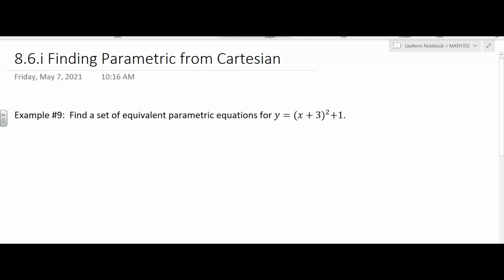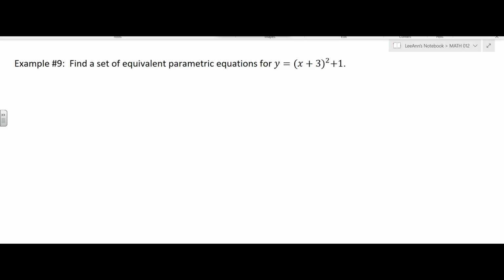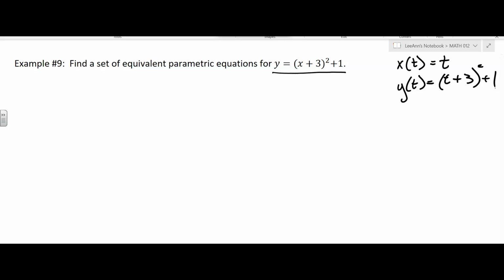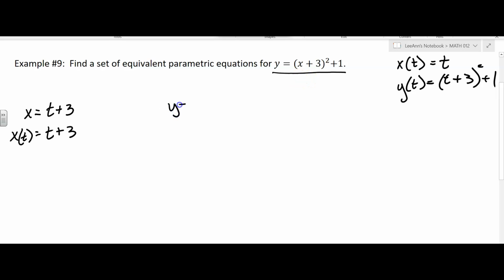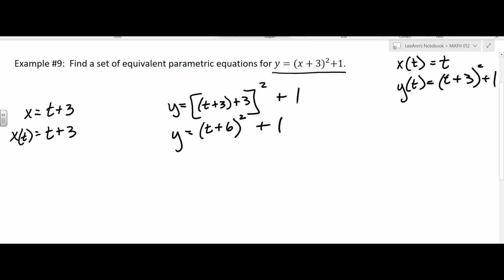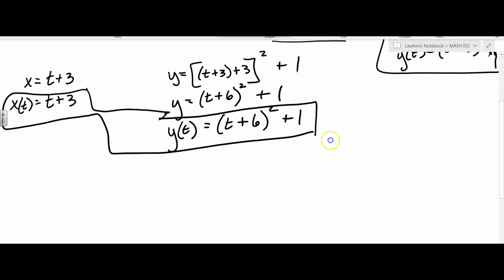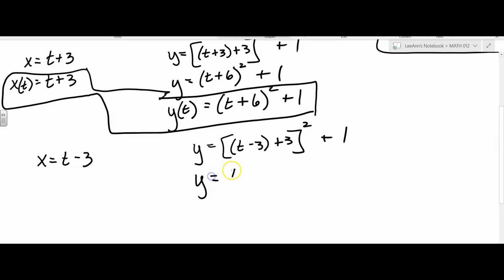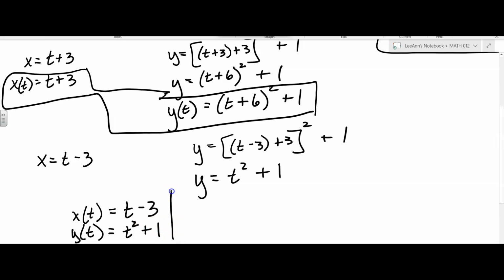8.6.i Finding Parametric from Cartesian